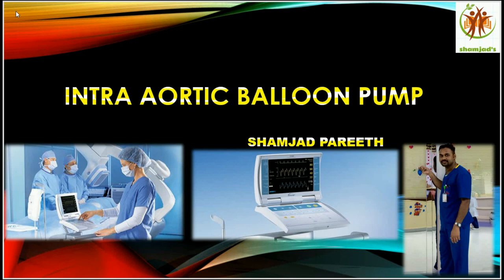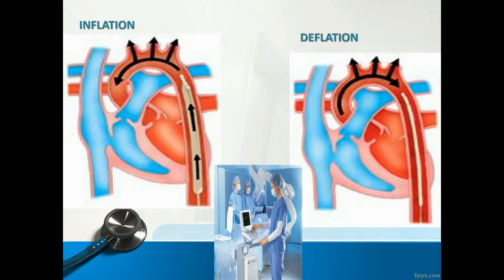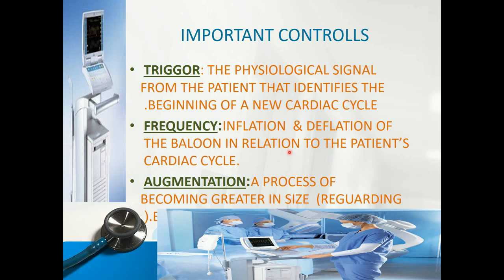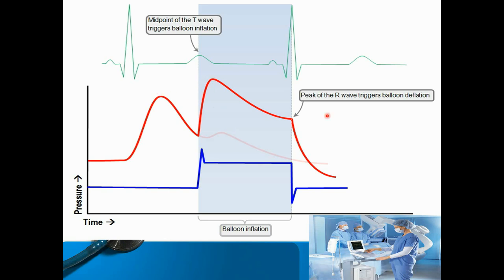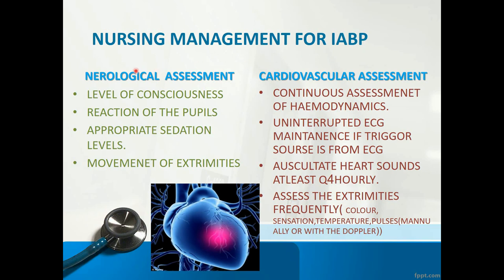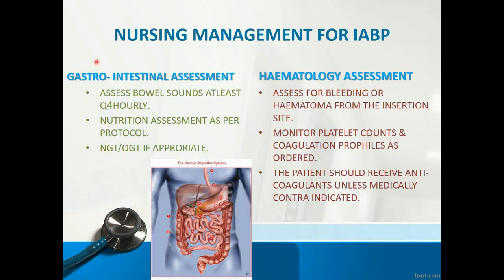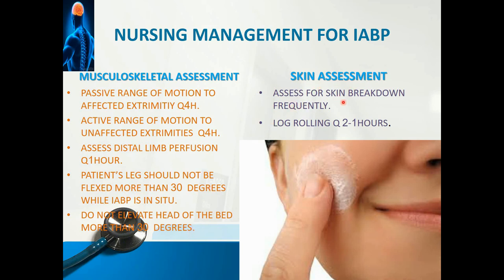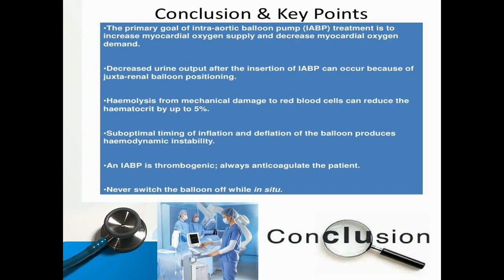IABP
IABP presentation for NURSES